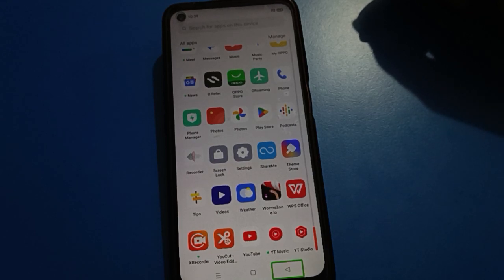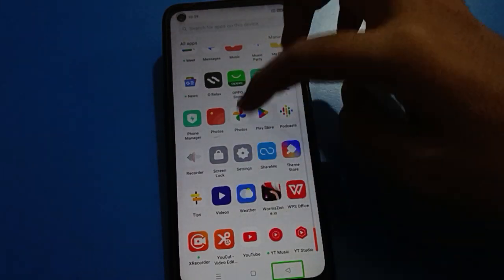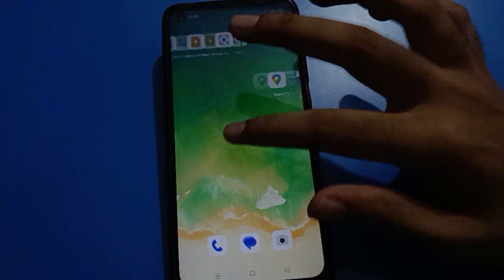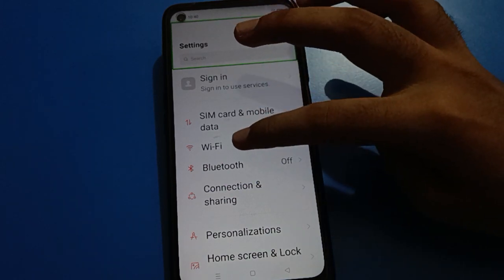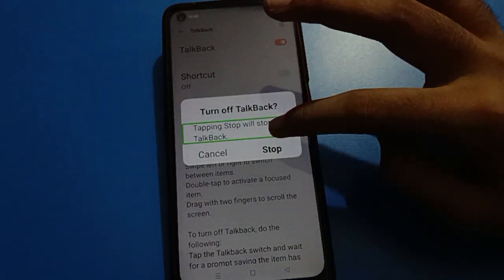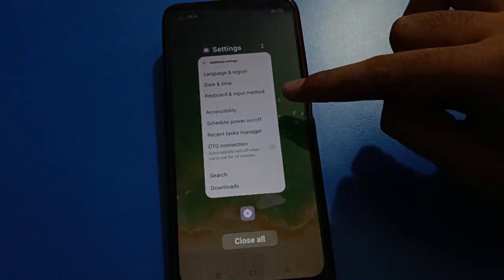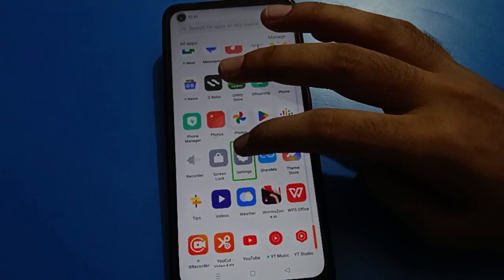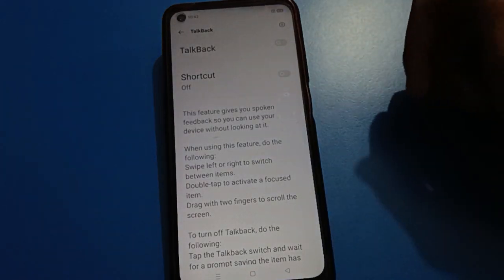How to solve talkback problem oppo f19 pro phone